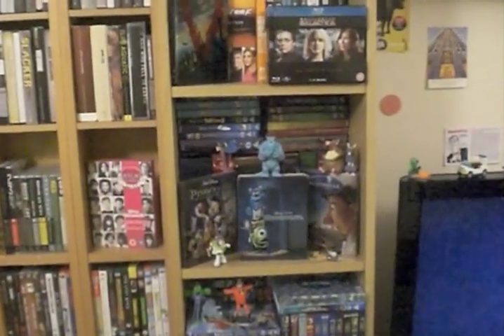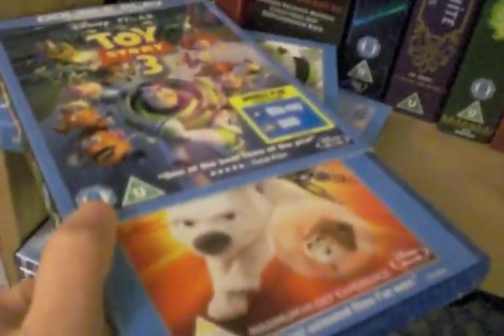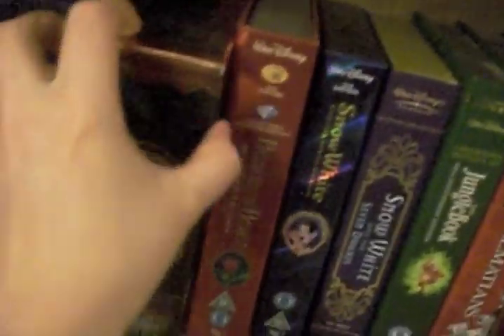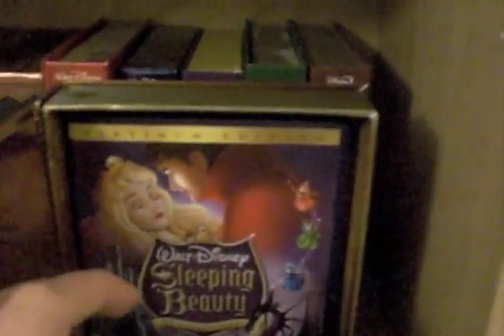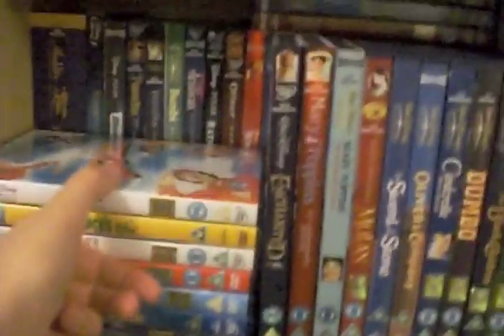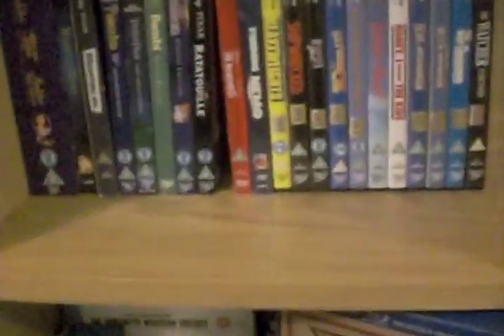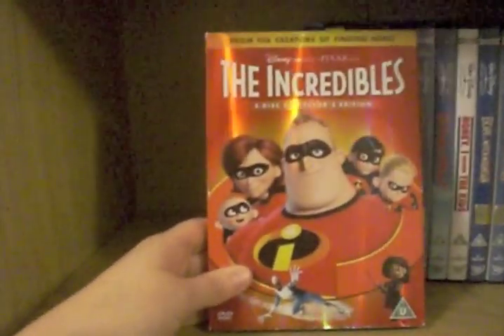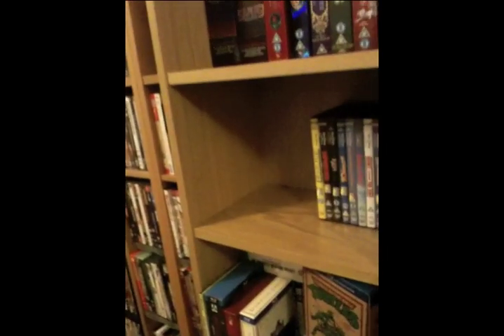Disney & Pixar DVD/Blu-ray Collection Overview 2012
It's been a while since my last one!